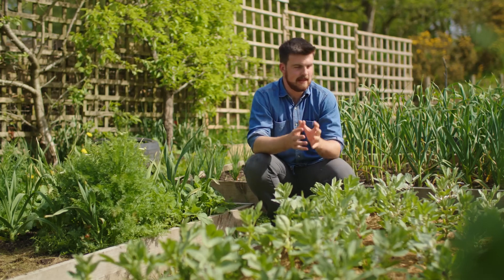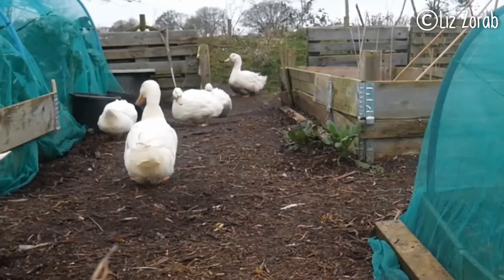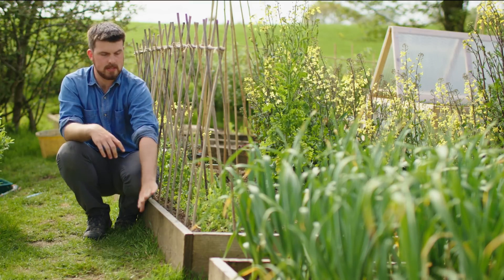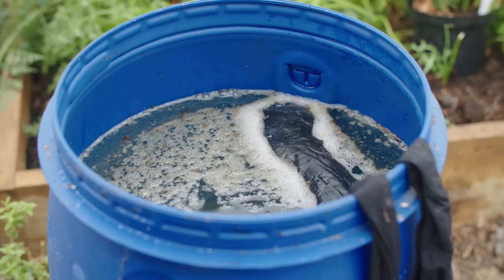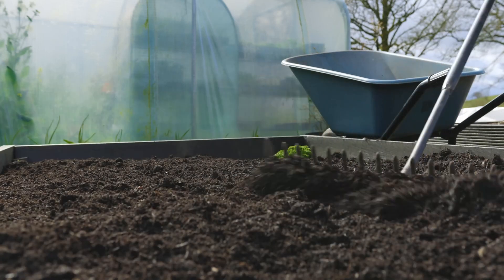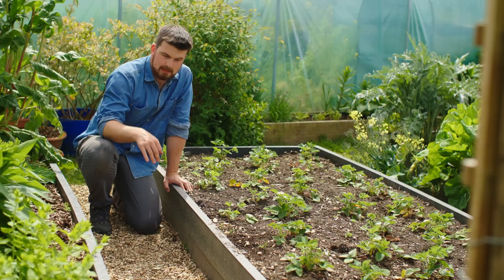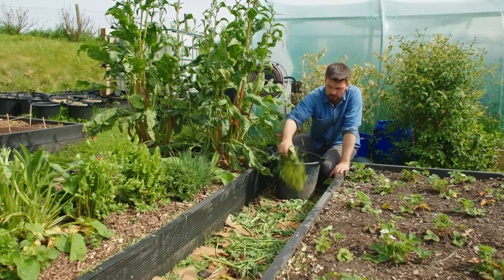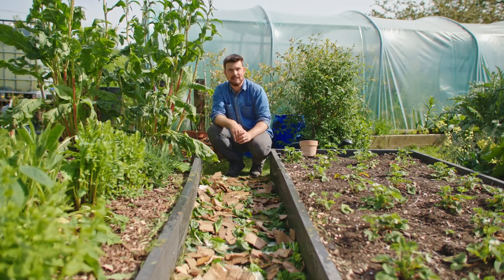🔴 Garden 2022 | 🌹 Make Compost from Your Garden Pathways No Compost Bins Needed! 2022